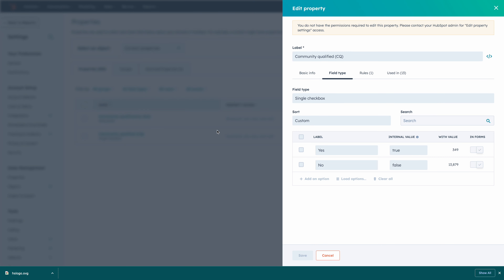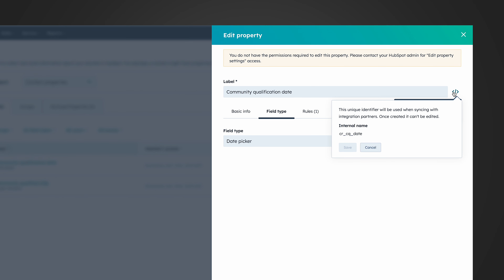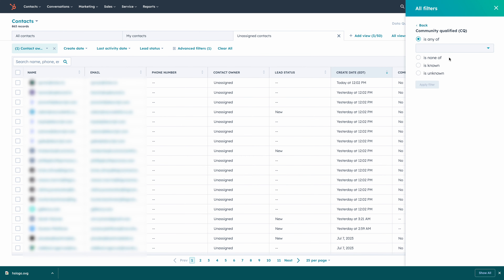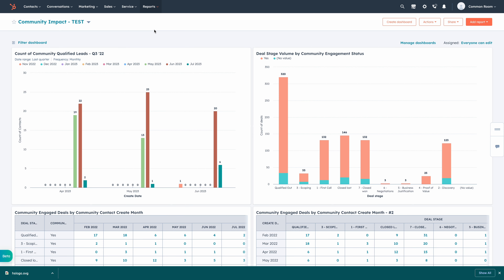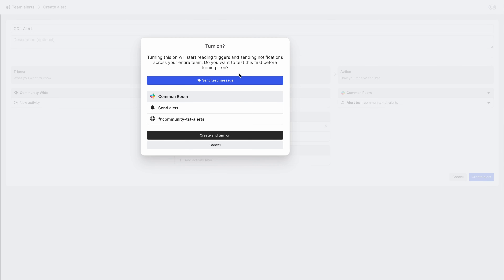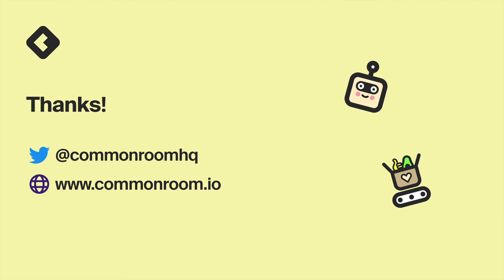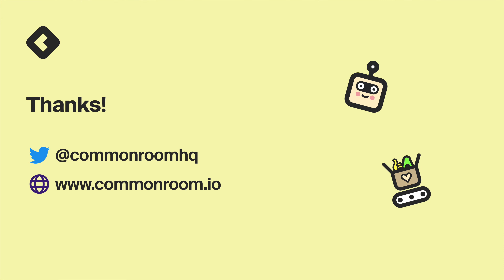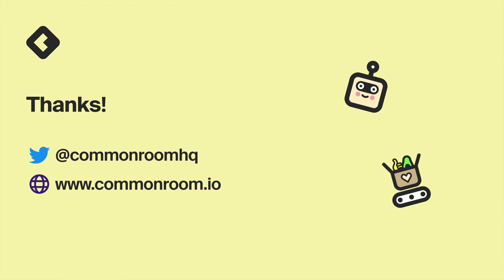Community-qualified leads (CQLs): How to identify, track, and add CQLs to your CRM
Follow this playbook to get more visibility into conversations happening across dark social channels. Score that activity. Identify the members behind the activity. Qualify those members as community-qualified leads. And add a new source of leads to your CRM or marketing automation platform.